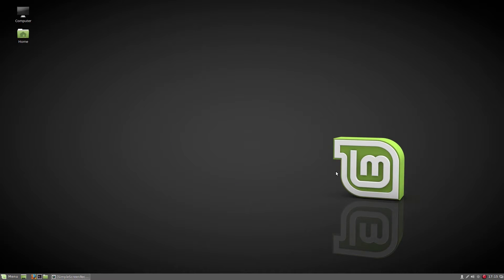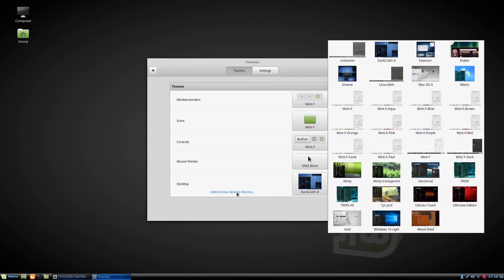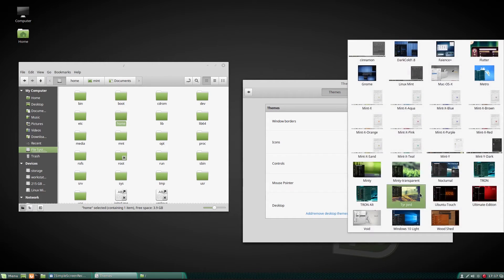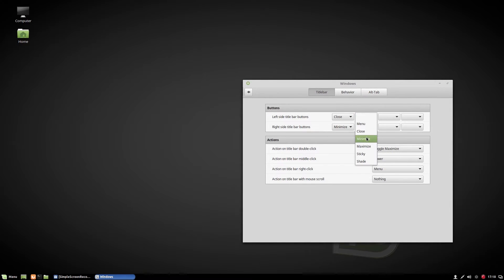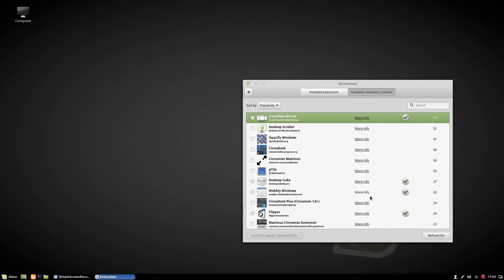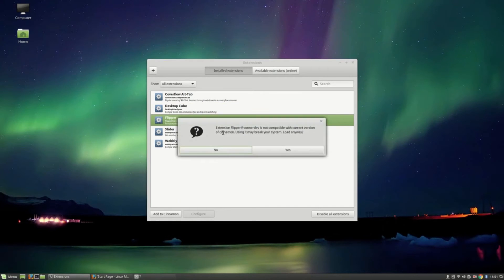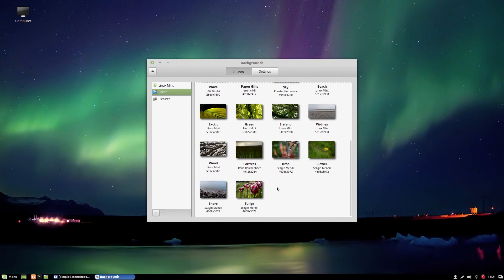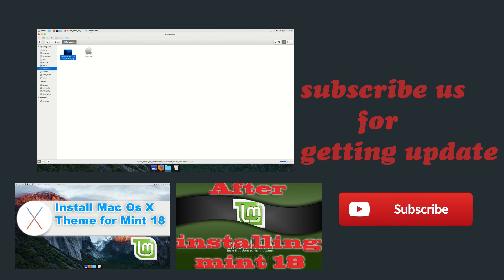Customizing Linux Mint 18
Customizing Linux Mint:
Here I'll show you how to customize linux mint 18 Cinnamon or mate. If you want to customize your linux mint then this video is for you. This method can also be used for the Standard Linux Mint Cinnamon.